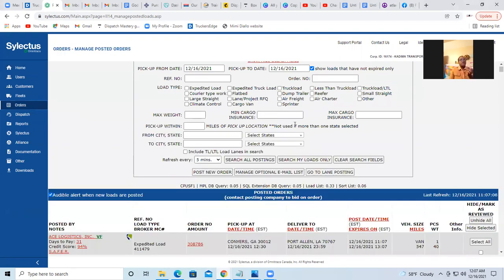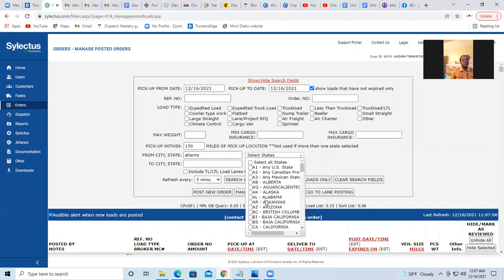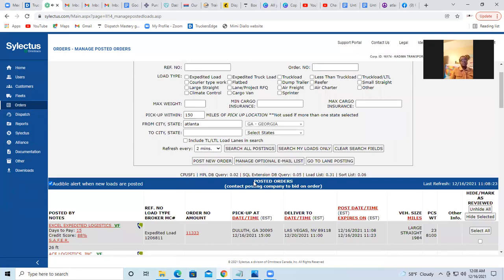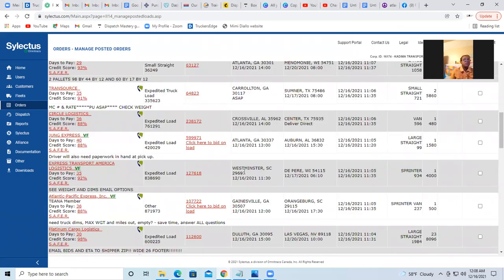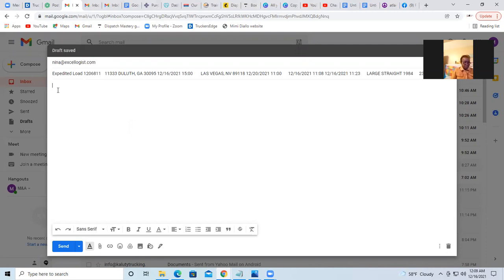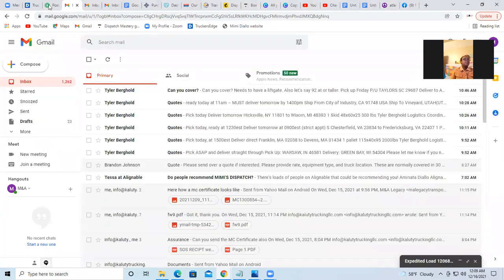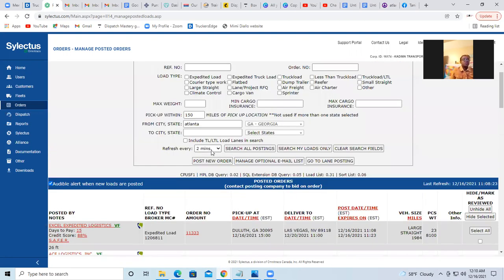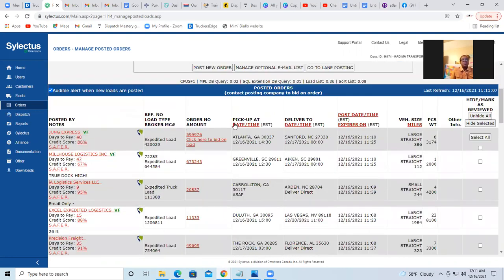Selectys Tutorial - BOX TRUCK BUSINESS- DISPATCH MY TRUCK - TRUCKING& AMAZON RELAY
1️⃣ Sign up for a load board
DAT TruckersEdge: First 30 days free!
DAT Power: First 30 days free!

3️⃣ Need To Finance Your Truck

📢📢 Mimi's Training Portal:
Detailed tutorial video on subjects like: